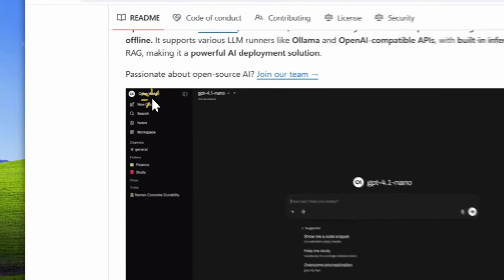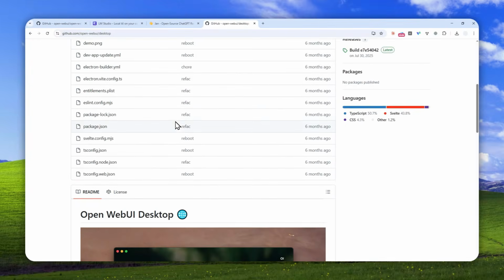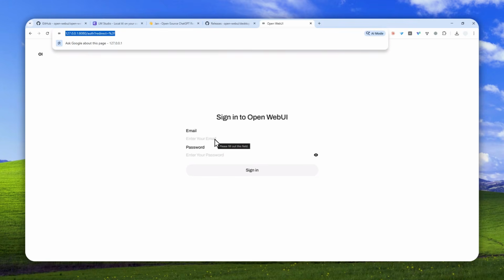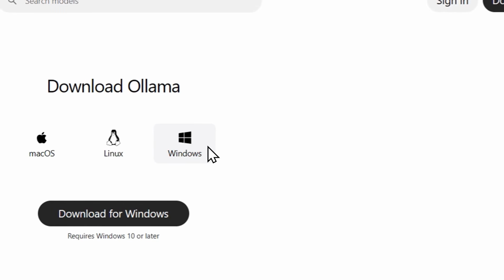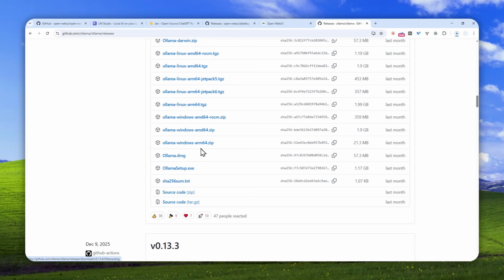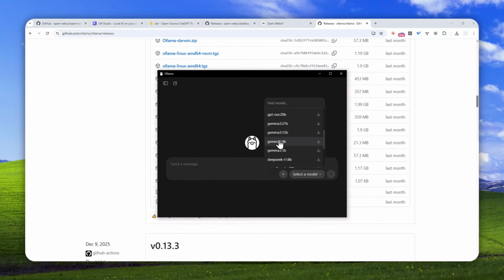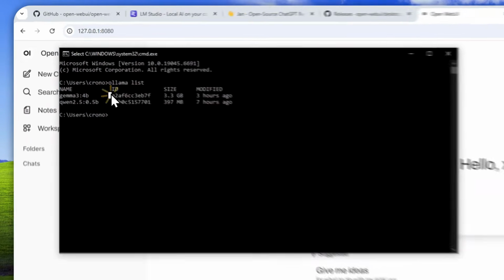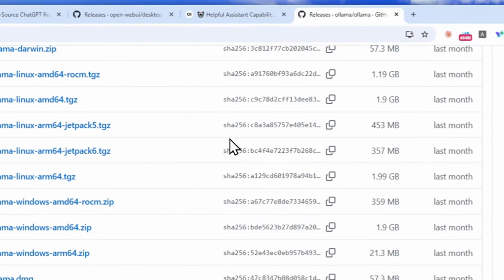How to EASILY Install Open WebUI on PC to Run PRIVATE AI Models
👉  In this video, I will show you the simplest method to install Open WebUI desktop and run local AI models on your computer without dealing with complicated developer commands or terminal code. This beginner-friendly approach uses the desktop version from GitHub and Ollama to download models like Gemma, giving you a ChatGPT-like interface that works completely offline. You get voice mode, document uploads, and full privacy since everything runs locally on your machine.